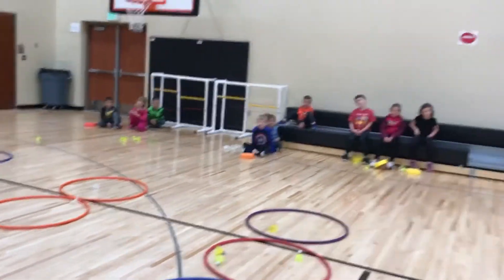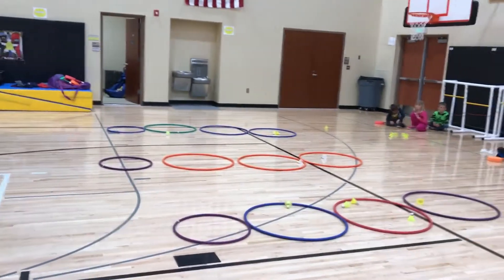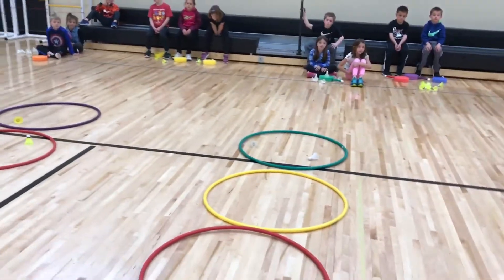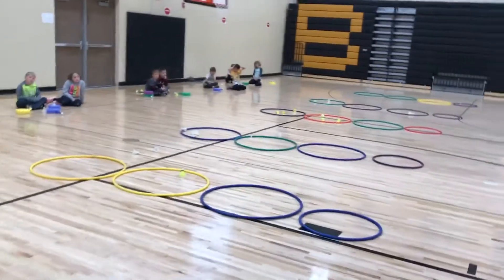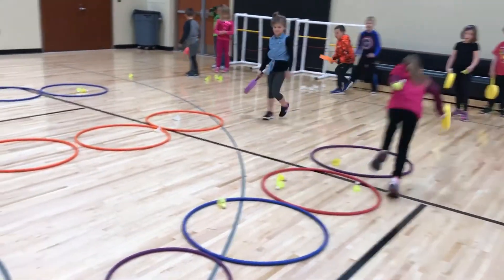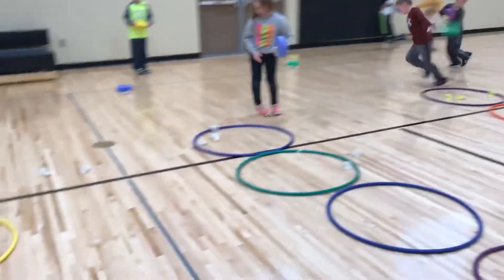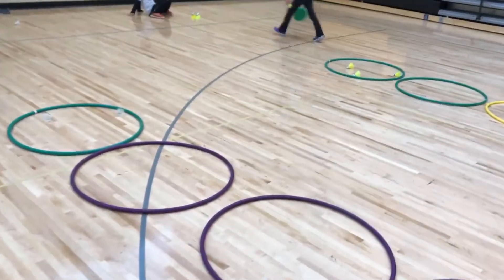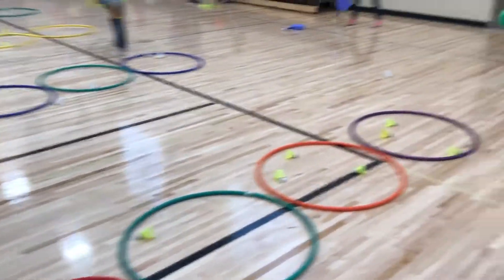Badminton Accuracy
Byron 1st graders work on the correct angle and amount of force to be accurate at different distances.